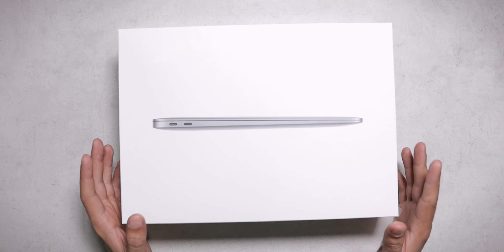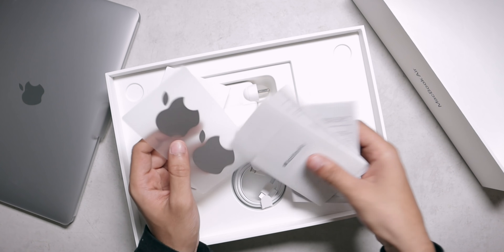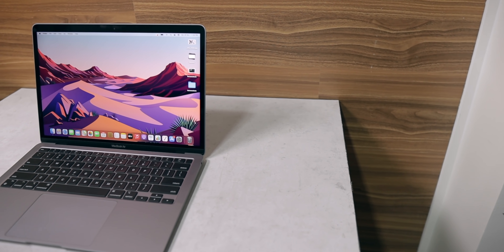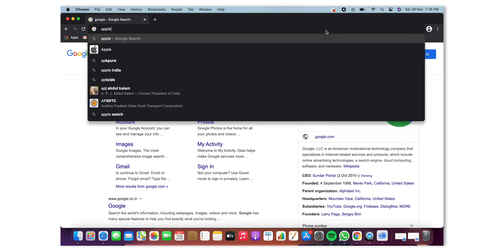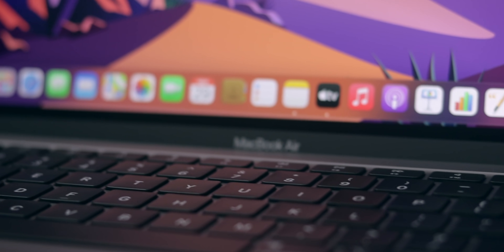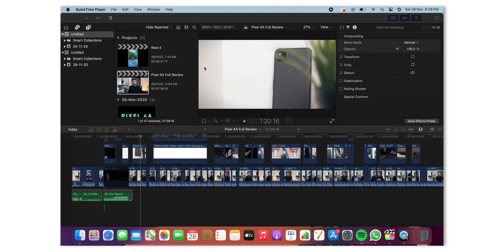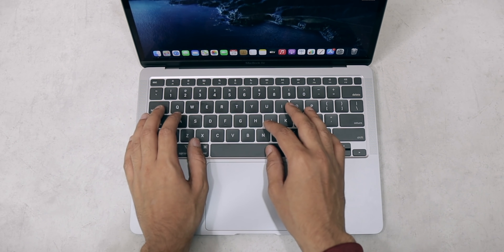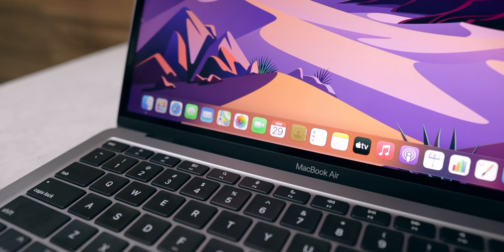The TRUTH about M1 Macbook Air!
Apple recently launched their new MacBook Air with the M1 Chipset. M1 is their very own silicon and its a first generation product. Today in this video let's have a detailed look at this new MacBook Air with the M1 Chipset. Let us try to find the real truth about this M1 MacBook Air.

Video Highlights:
00:00 Unboxing
02:44 Introduction
03:37 Compatibility
05:38 Battery Life
06:43 Performance
10:19 Final Words